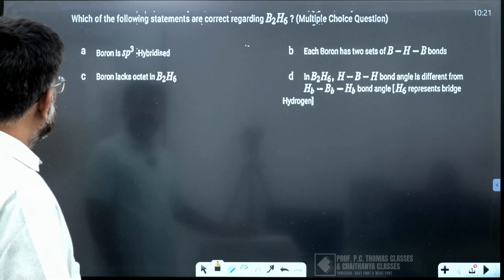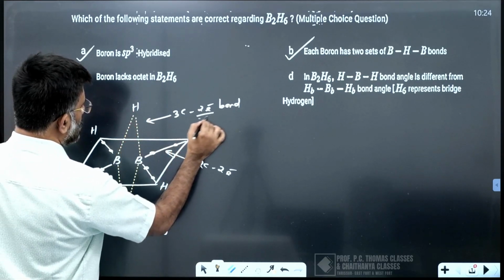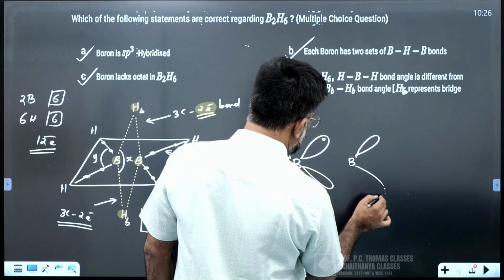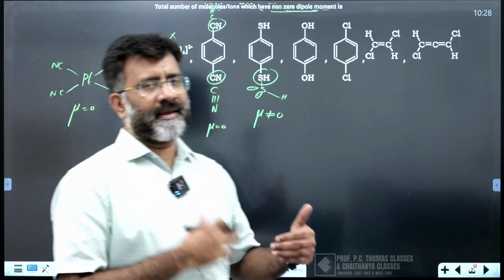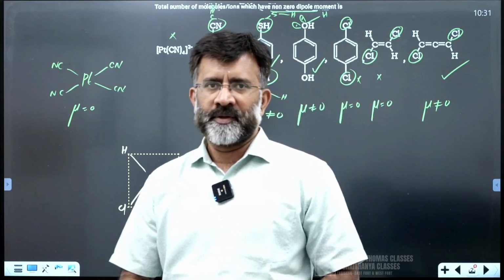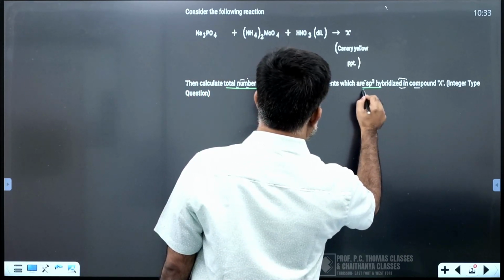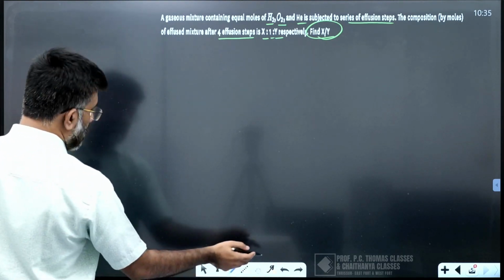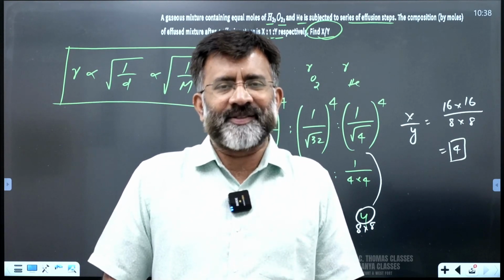JEE ADVANCED 2024 | CHEMISTRY | CONCEPTS & ANALYSIS - 7